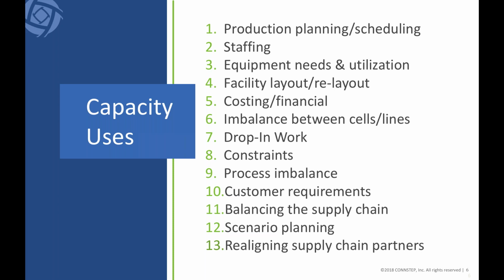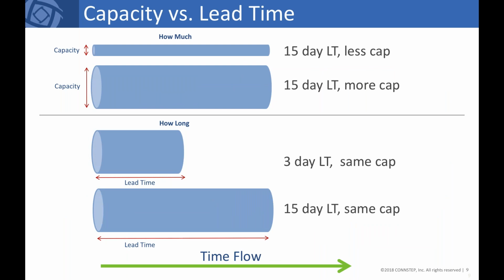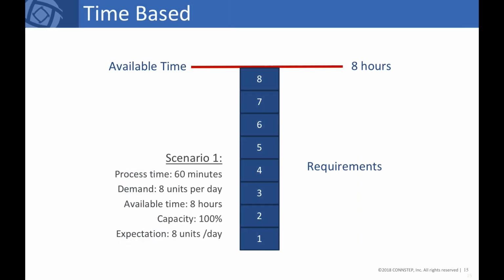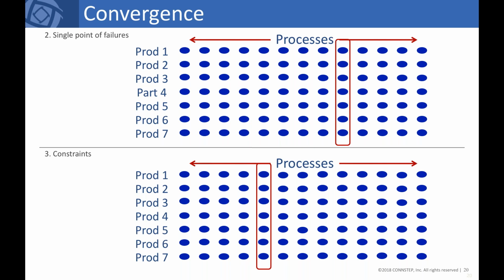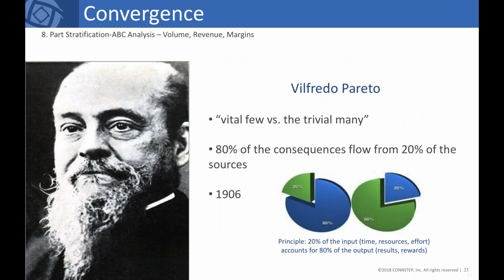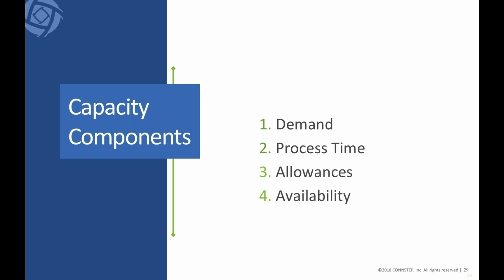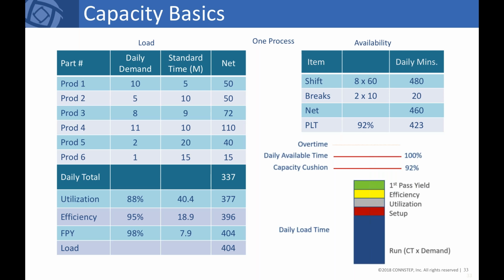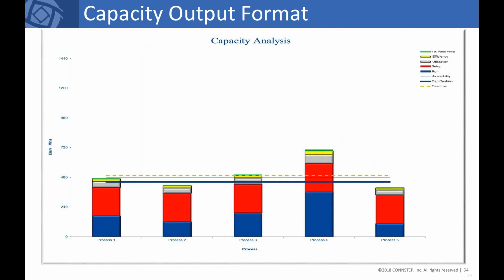Capacity Analysis: Understand what you NEED to do versus what you CAN do.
Are there days you feel you just can’t do enough at your business?

Are you struggling with your ability to meet on-time deliveries?

Think you need new machines or should add more people to get you where you need to be every day?

A capacity analysis can help you understand your:
- Equipment needs
- Staff needs
- Work needs
- Schedule needs
- Financial needs

Undercapacity is as bad as overcapacity. You could also be doing more work than necessary with your existing workforce. Not knowing your capacity is like driving down a dirt road at night with no headlights.

Watch this pre-recorded webinar if you think you need to address capacity issues at your business. It will be like driving down that dirt road at night with your headlights on!